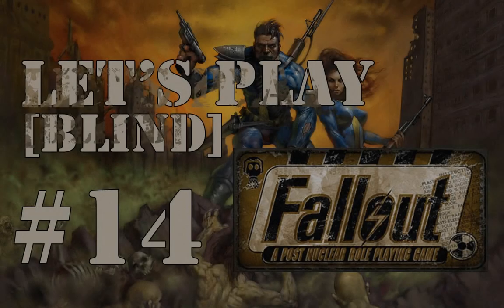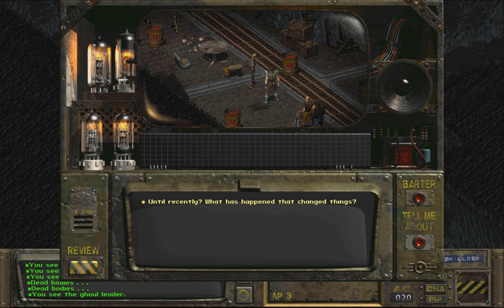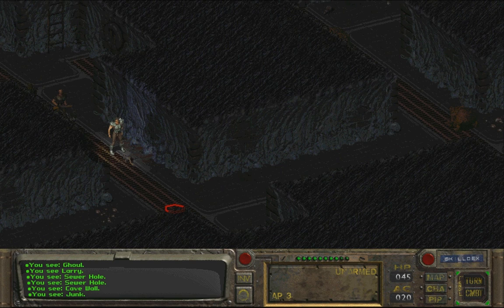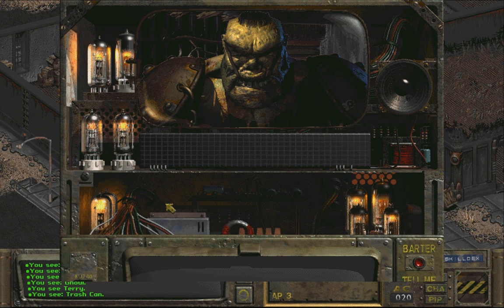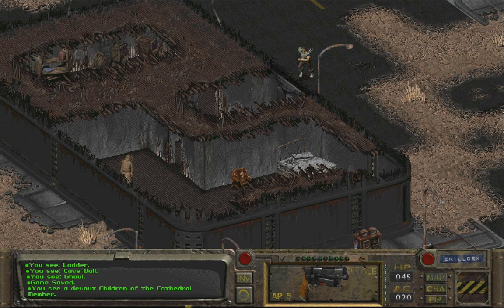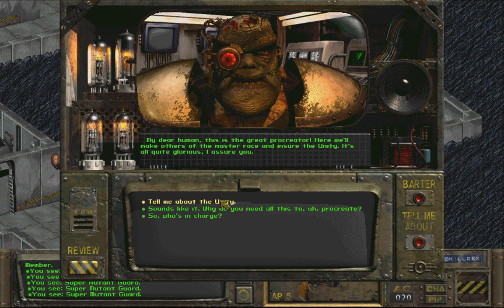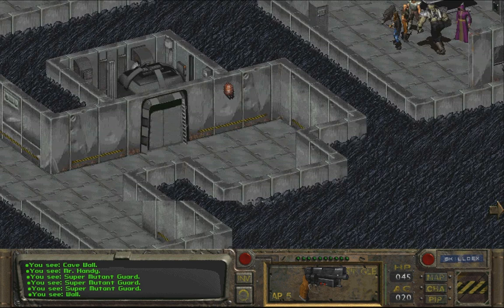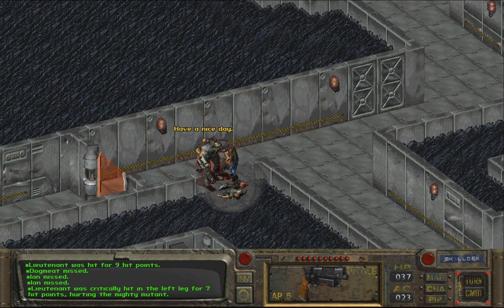Let's Play Fallout 1 [blind](part 14 - Super Necropolis)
The ruins of Necropolis seem to hide a little more than just ghouls...